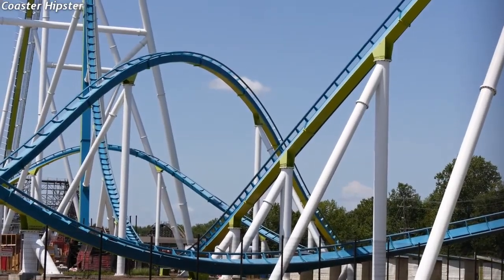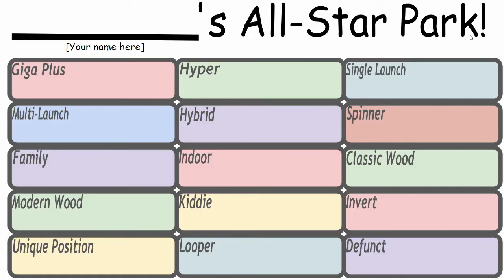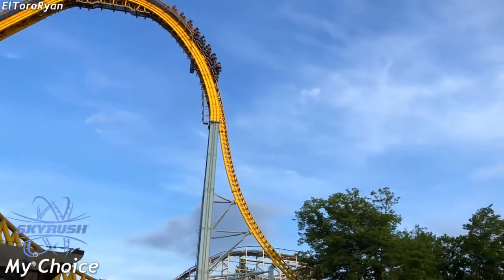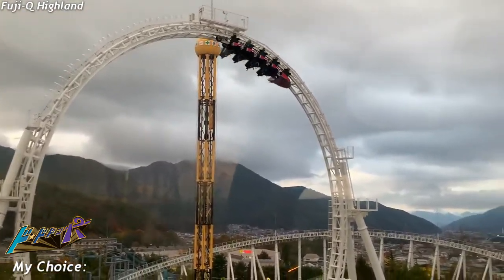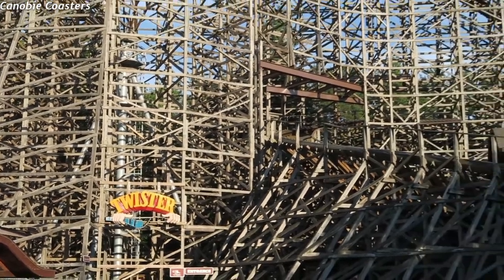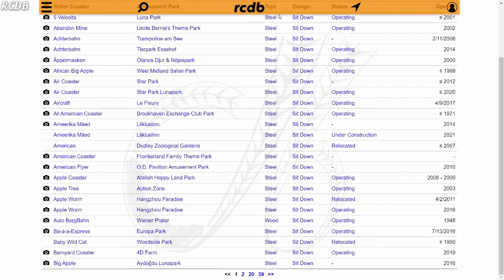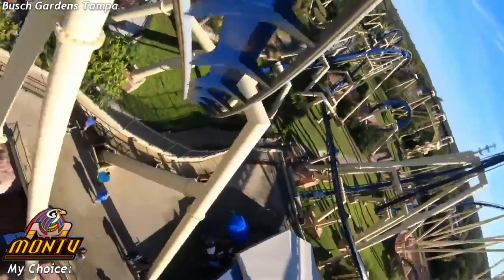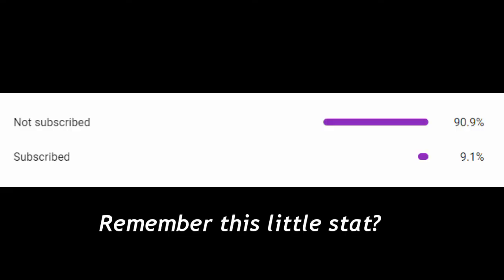Creating the ALL-STAR AMUSMENT PARK! (CHALLENGE)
Heya Riders and welcome back to the channel!
Today, I'll be attempting to create a park with a lineup of coasters that could only be considered the best in the world, with a load of variety and a special challenge, I implore you all to do this yourself! Enjoy your ride!

All music used in this video attributed to Nintendo